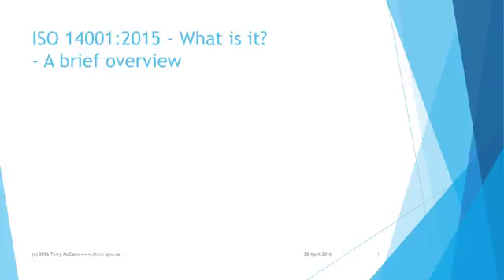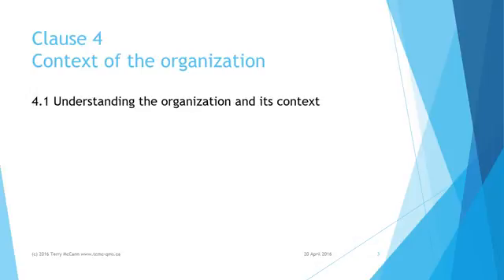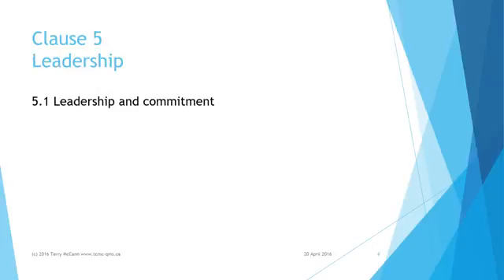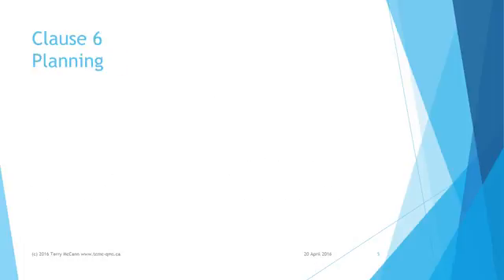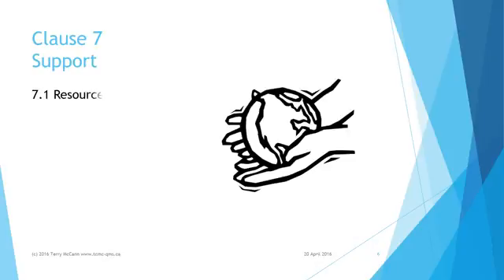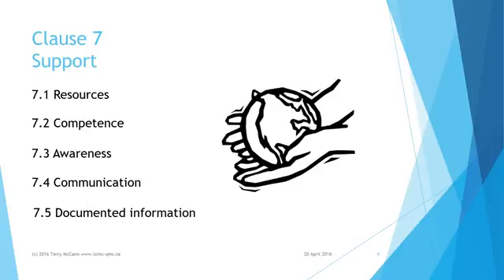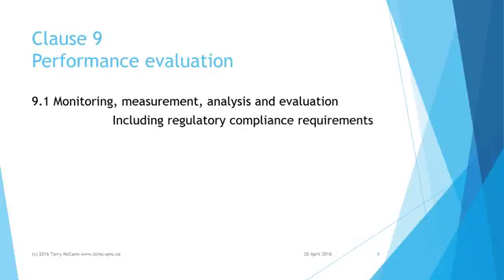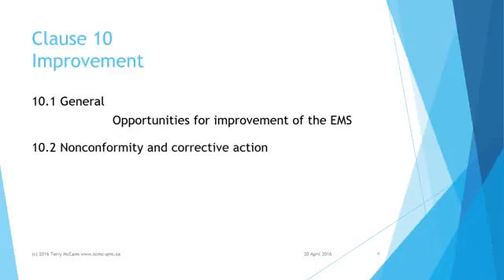ISO 14001 What is it an overview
Learn about from ISO 14001 Environmental Management System Certification from Andrew Cartwright of Certification Europe. Learn more about ISO 14001 environmental management